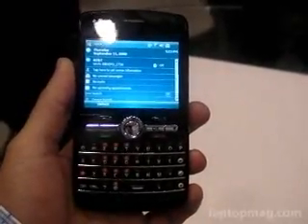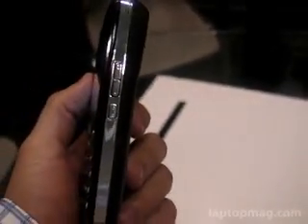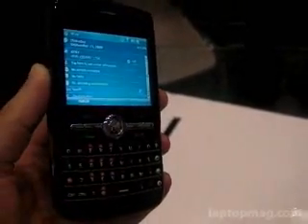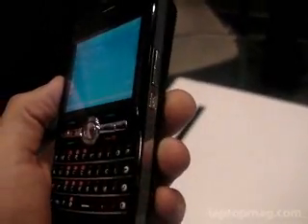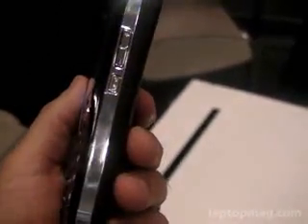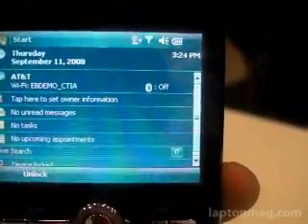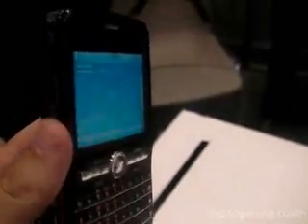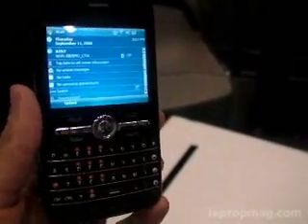EB Satellite Phone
Hands-on with a prototype of the EB Satellite phone.